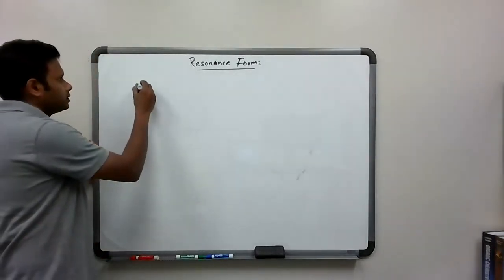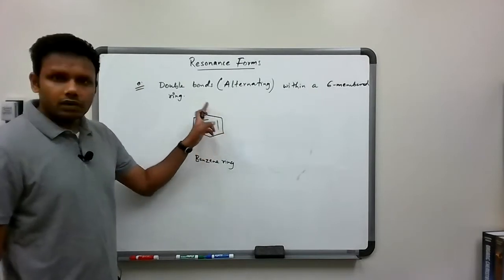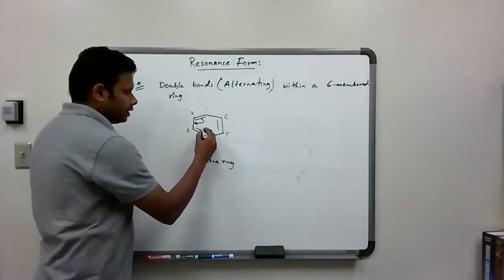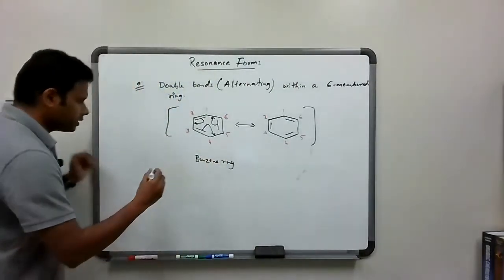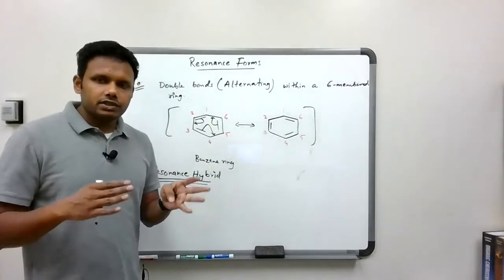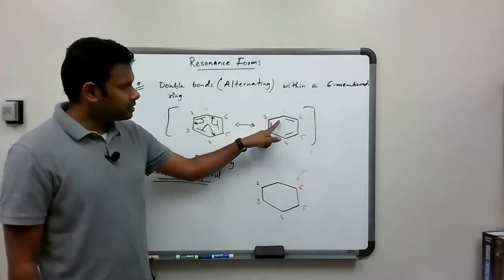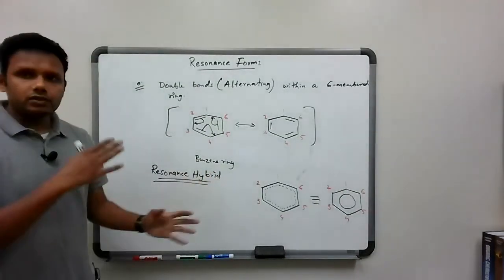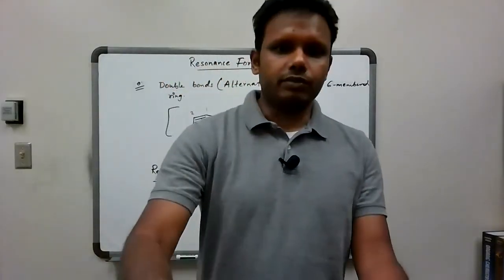Resonance Part 3